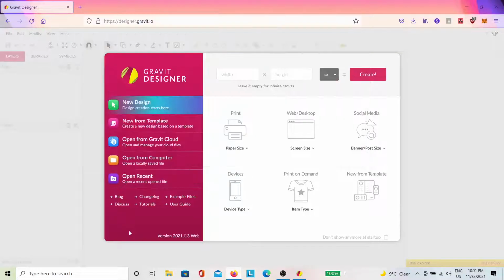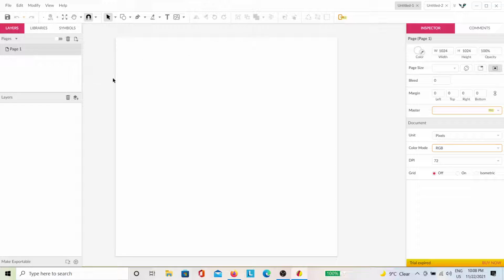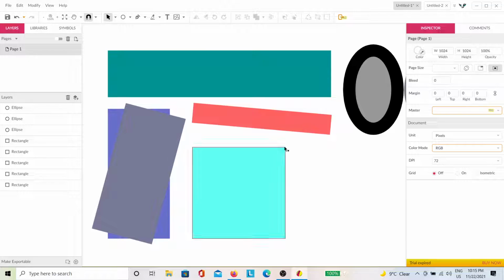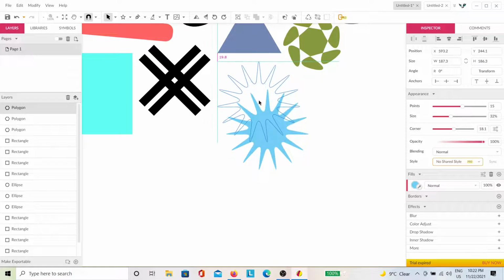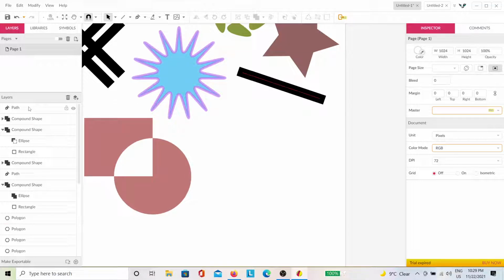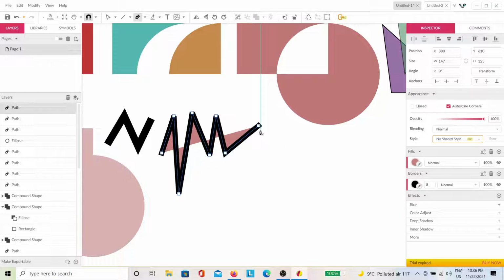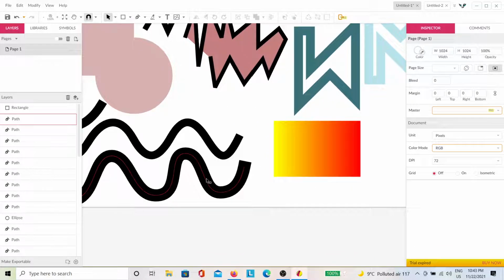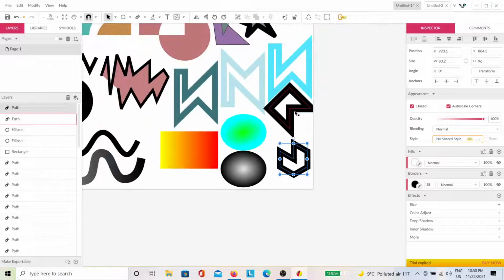gravit designer tutorial part 1/4